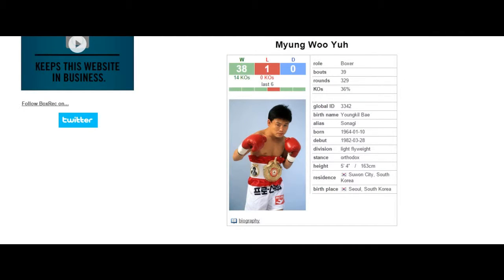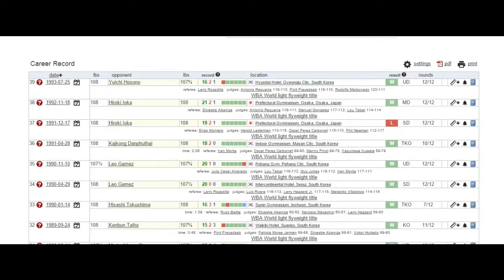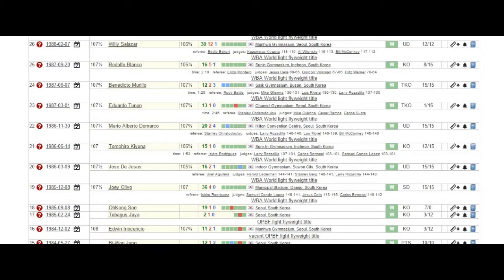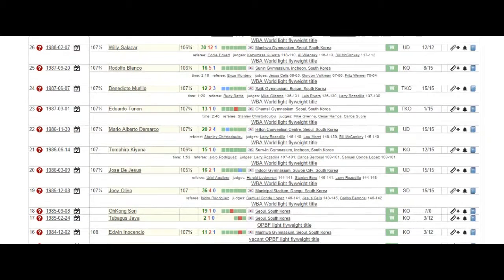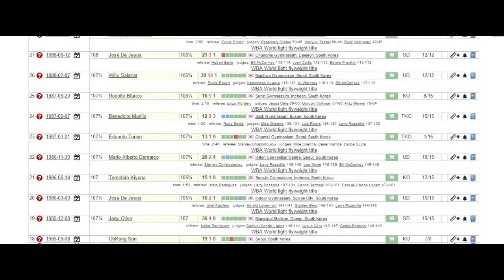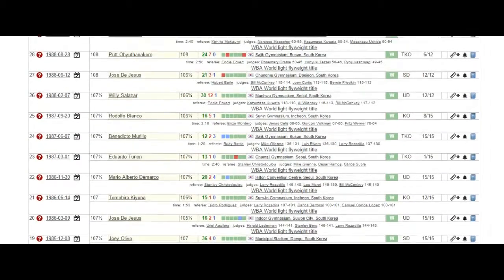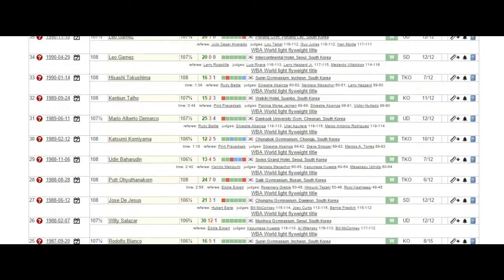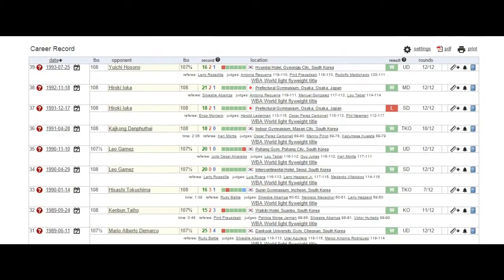Boxers not talked about Part 23